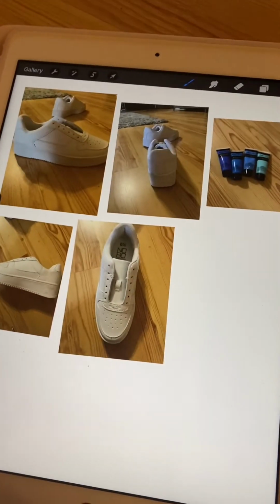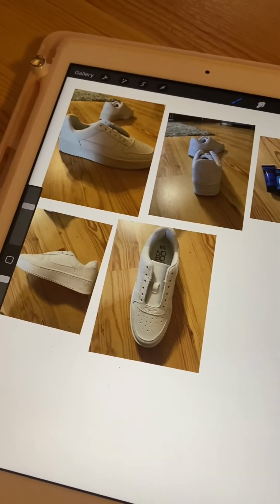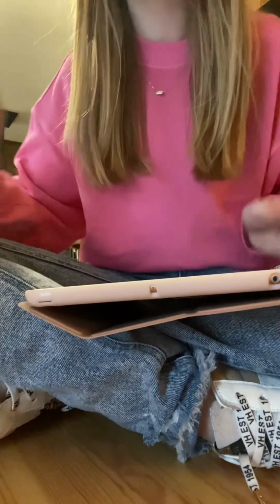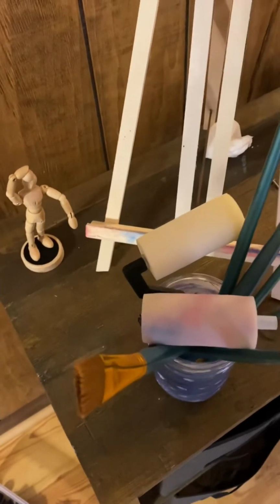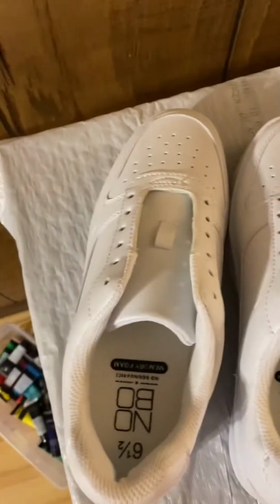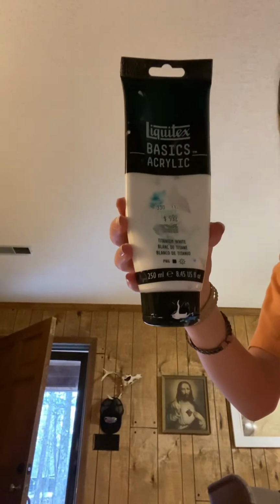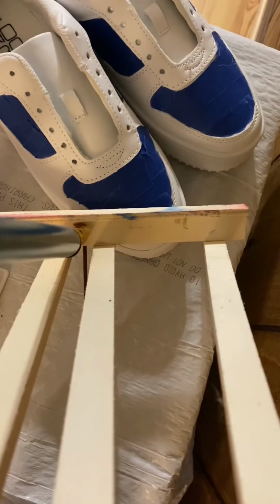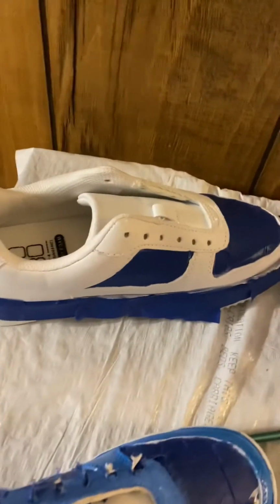Painting Walmart Air Force dupes